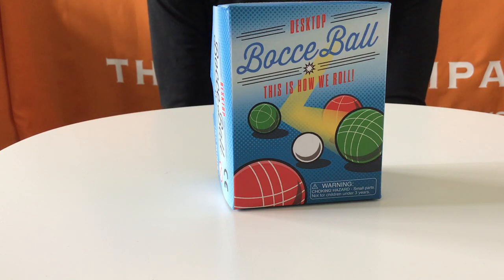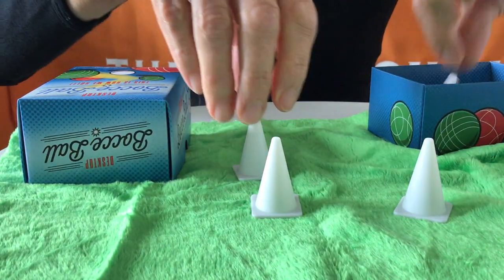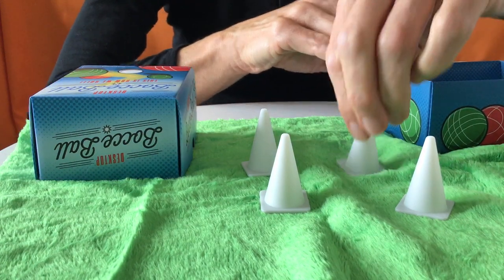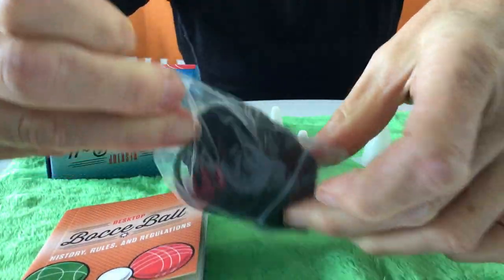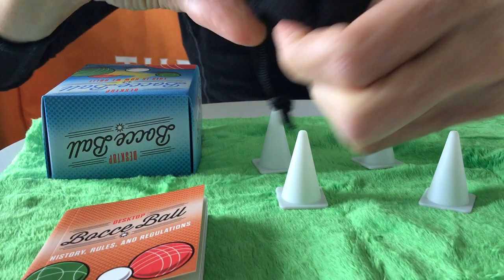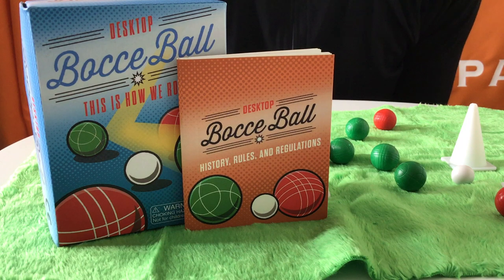BOCCE BALL Miniature Desktop Kit